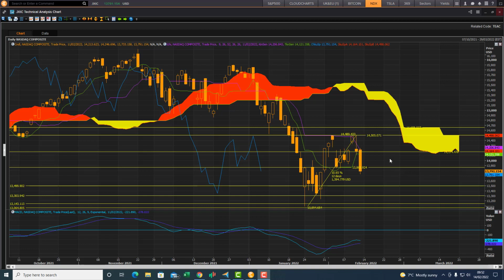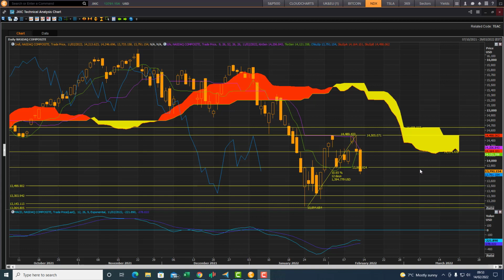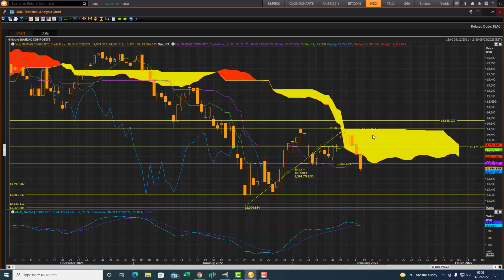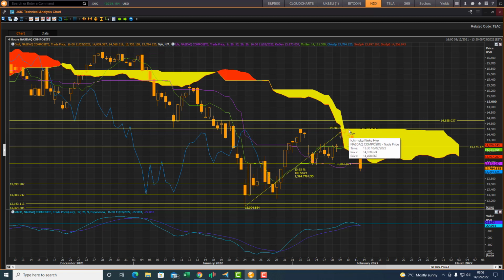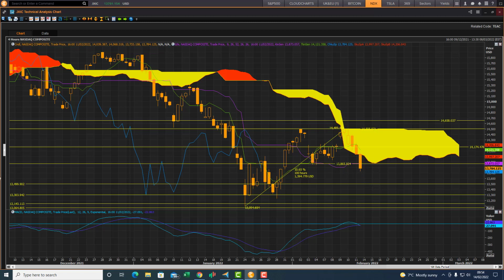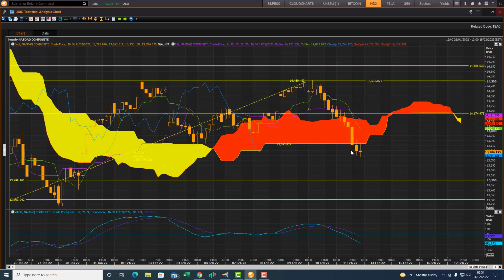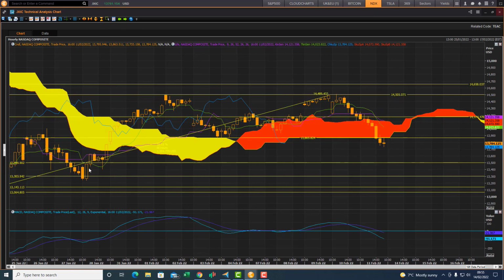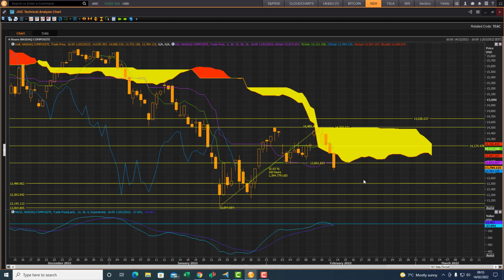Nasdaq Composite Index Outlook remains bearish on daily and 4 hour Cloud Charts!